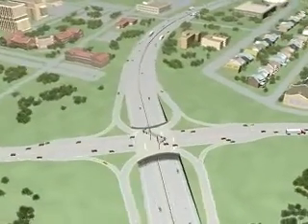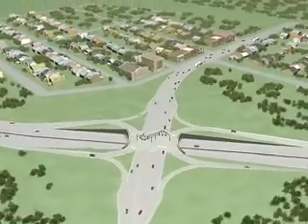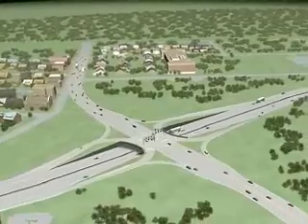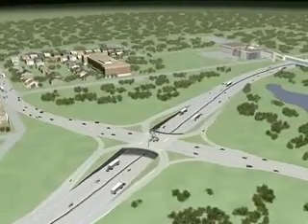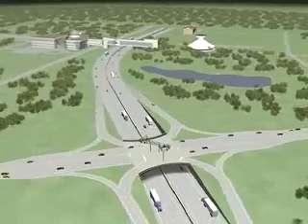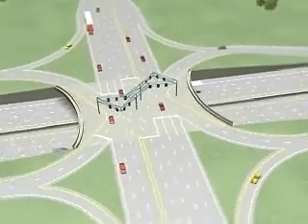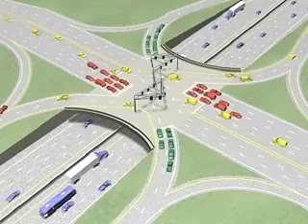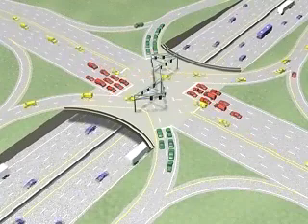Proposed Single Point Urban Interchange, Dayton, OH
This is an animation of the proposed SPUI for the Woodman Ave Interchange on US35 in Montgomery County, Ohio.